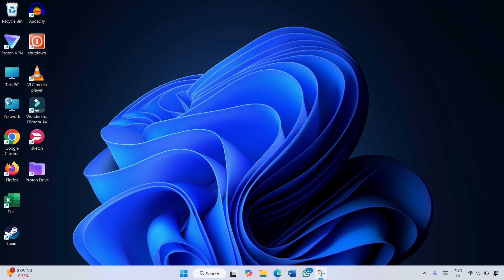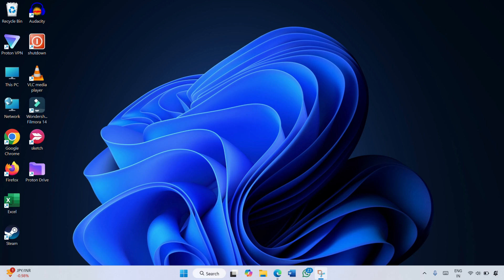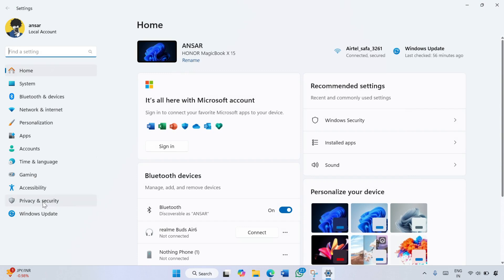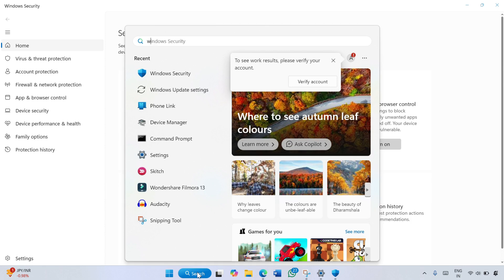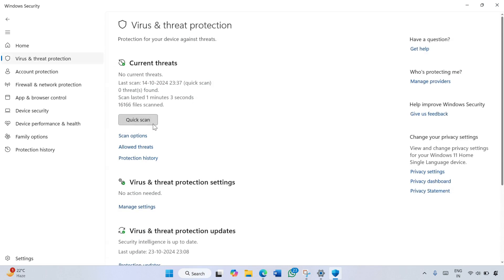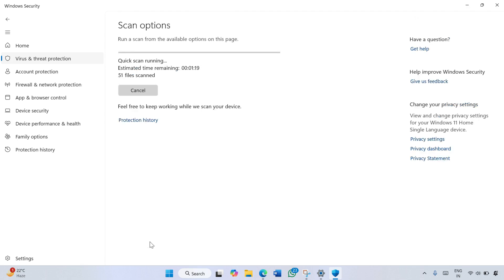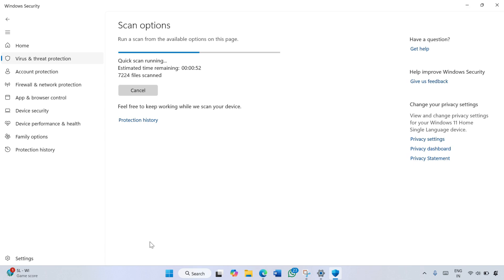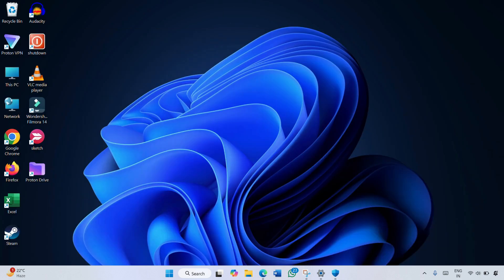How to Scan Computer Viruses Using Windows Security in Windows 11 - Easy Way to Remove Viruses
Don't know how to scan your computer for viruses? Watch this video till the end to know every step about removing viruses from Windows 11 PC using Windows security.